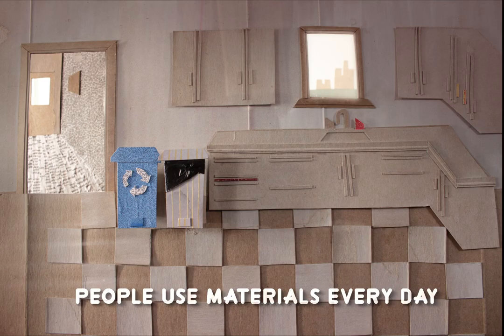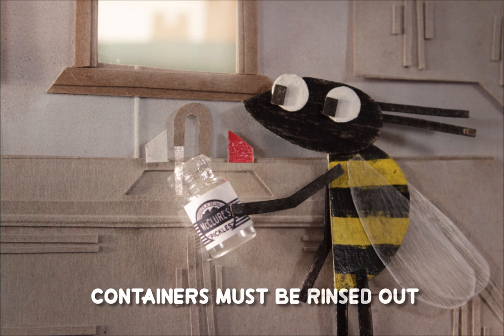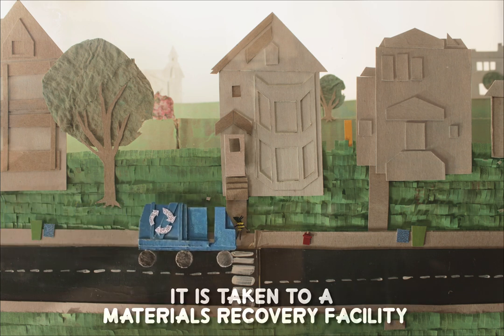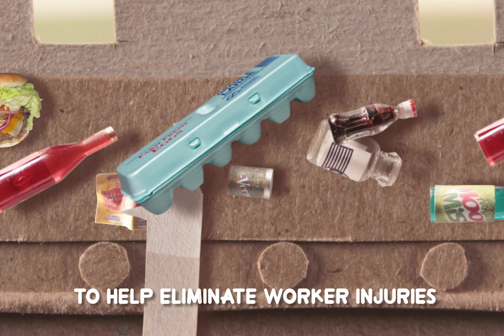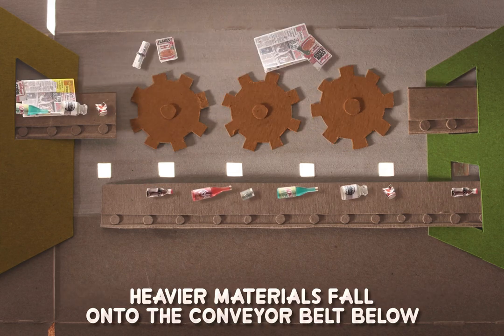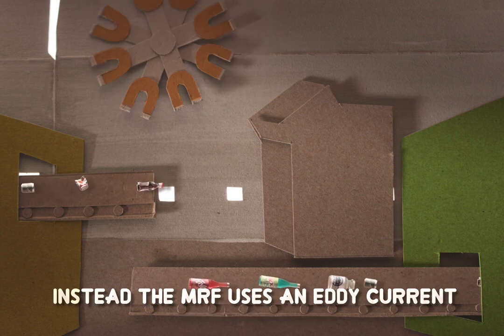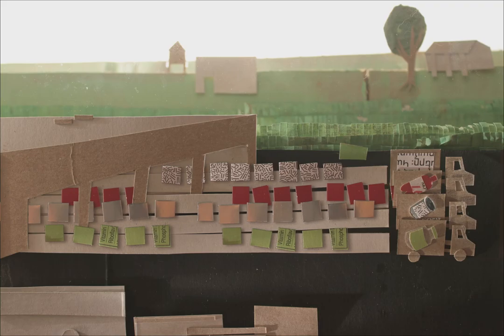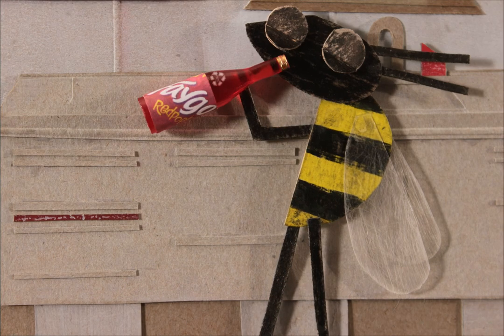Educational Video: Curbside Recycling in Detroit!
Great educational video for all ages showing how to recycle in Detroit and what happens to the materials after they are collected.